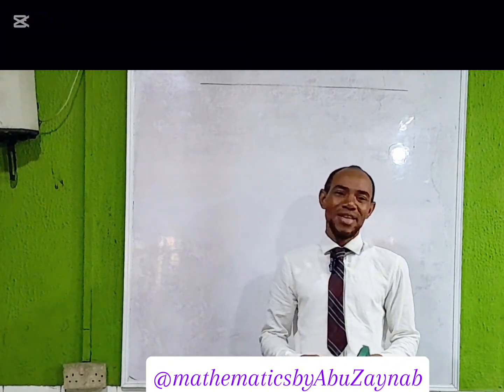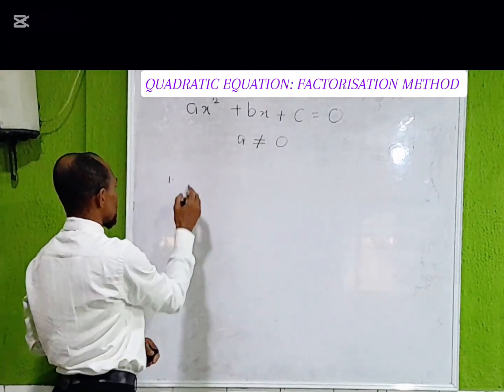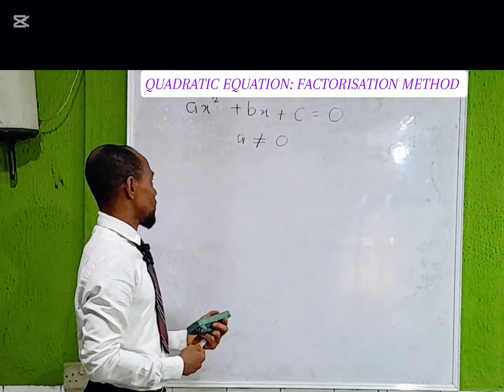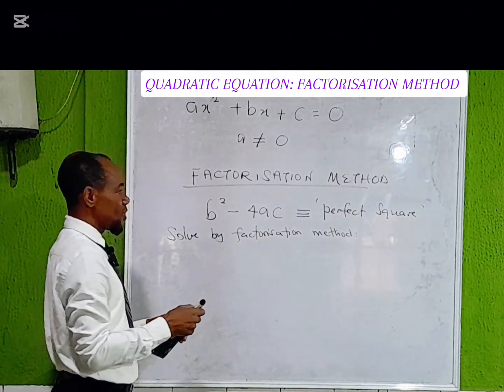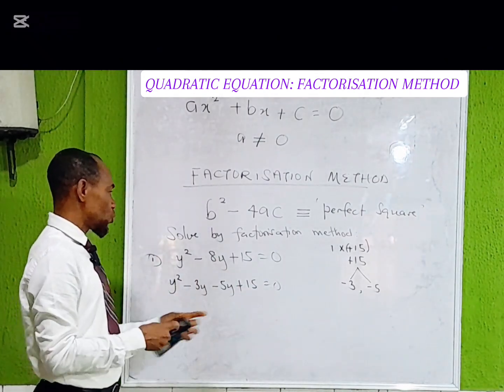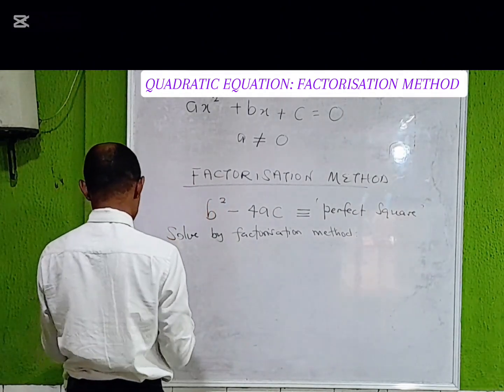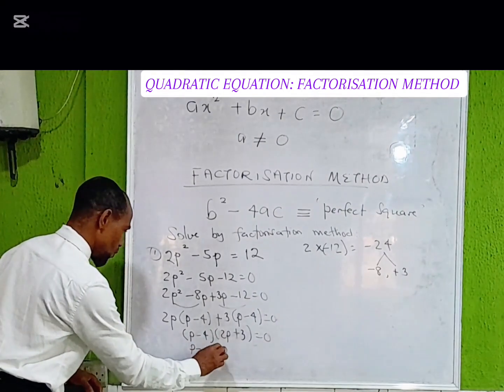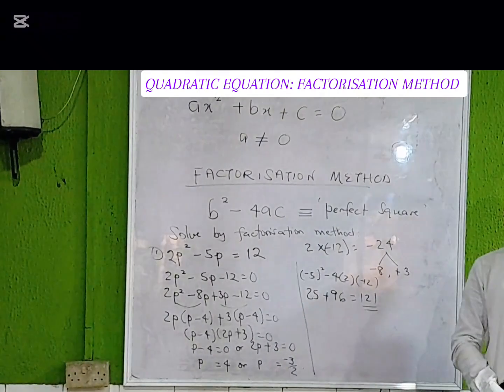QUADRATIC EQUATIONS: FACTORISATION METHOD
This is the first in the series of videos on the topic: Quadratic Equations, with emphasis on the Factorisation Method of solution. The lesson explains the difference between an expression and an equation, the standard form of writing a Quadratic Equation,  and presents the unique approach of the factorisation method, the criteria for using the method, and step by step approach of flawless use of the method. Sit back and enjoy. Thanks for staying tuned and God bless.